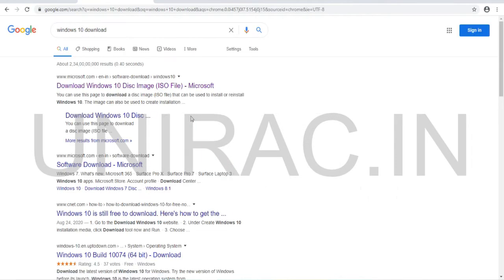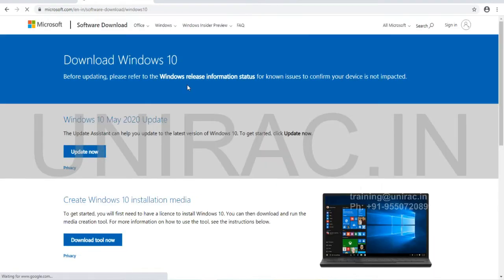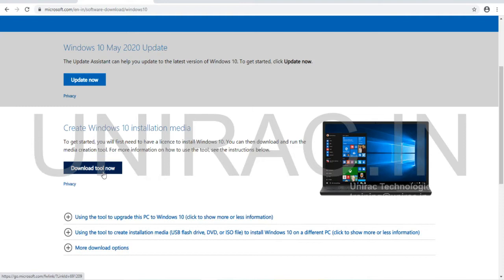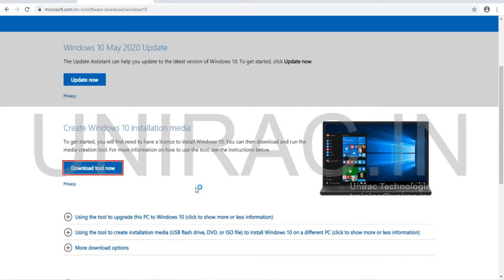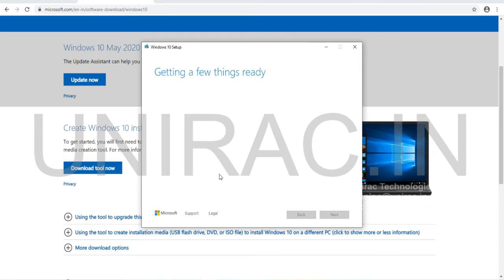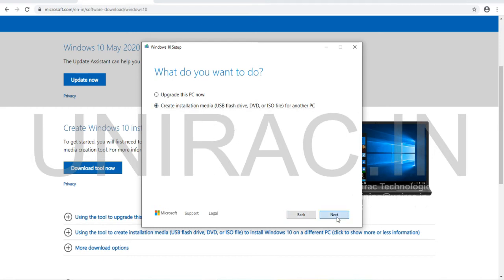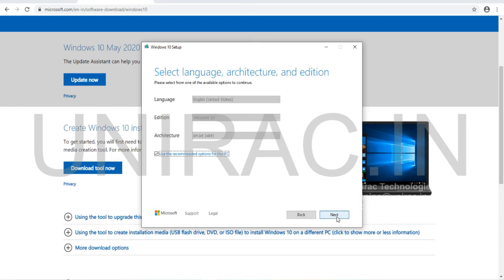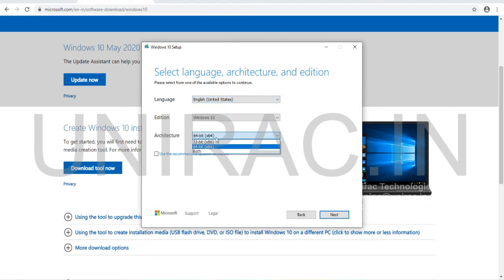How to download windows 10 for free || windows update || 1903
In this windows 10 download tutorial will guide step by step How to download windows 10 for Free with latest version.

We can windows update free.
We can windows 10 update free.
windows 10 pro
windows 10 pro n
windows 10 update 1903
latest windows 10 update
windows 10 activator
windows update
windows 10 download